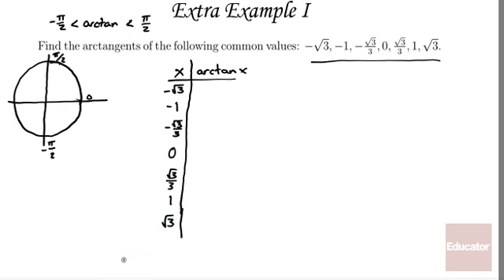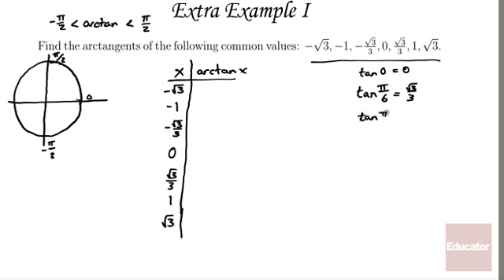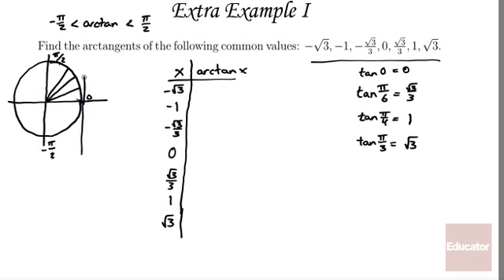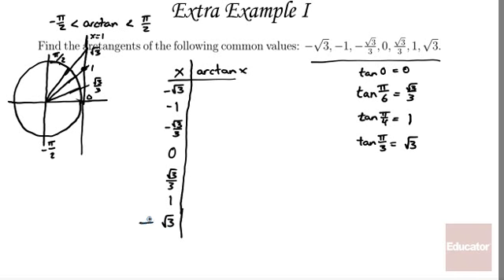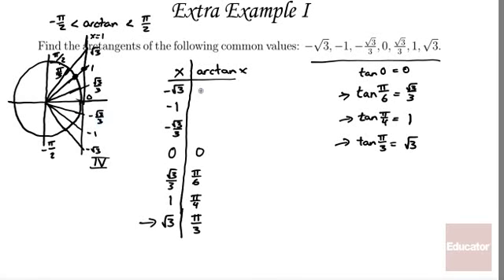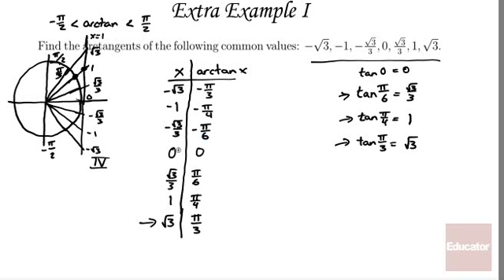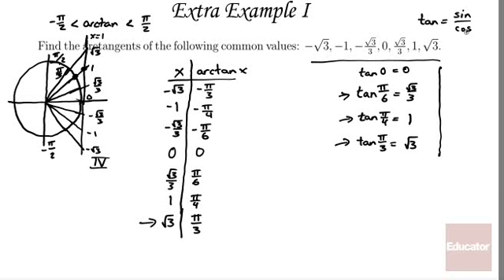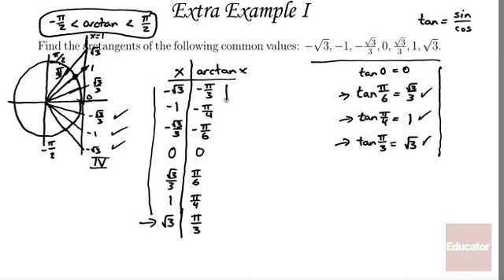Computations of Inverse Trigonometric Functions Ex1